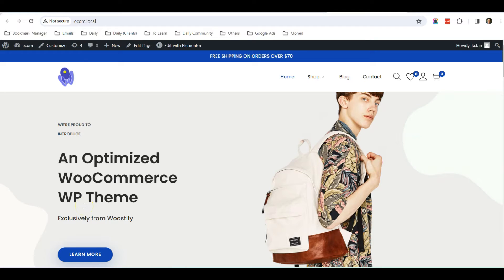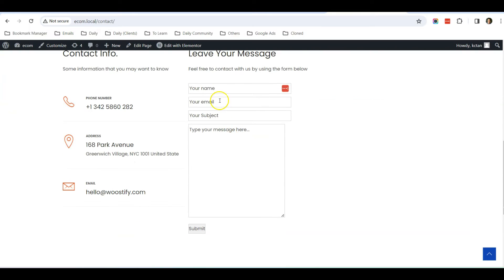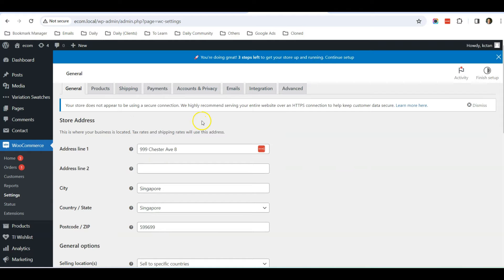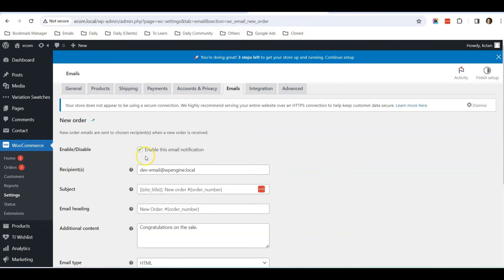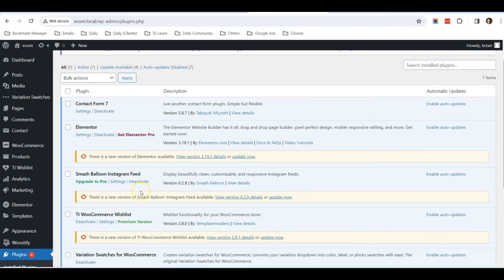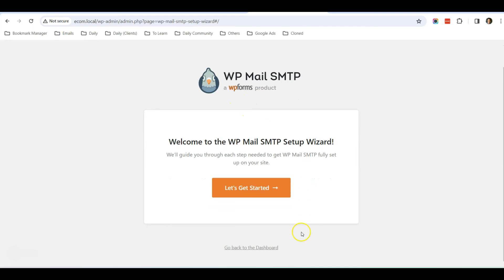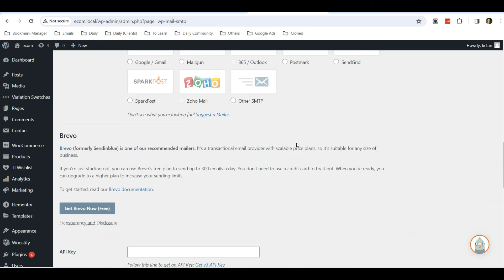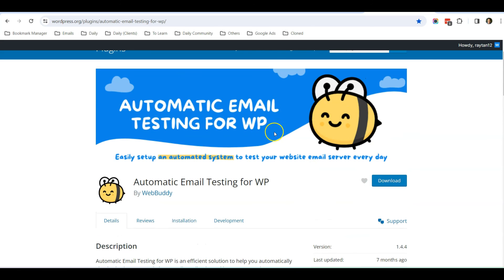How To Fix WooCommerce Email Not Sending Issue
Learn step by step how to troubleshoot and fix the issue of Woocmmerce email not sending out from your website.

If this tutorial saved you time or taught you something new, do consider getting some stuff (courses, plugins, mugs, t-shirts) from my new YouTube store

Your support keeps the tutorials coming and helps me create even more useful WordPress content for you.

Thanks for being part of the WordPress journey with me! 🙌